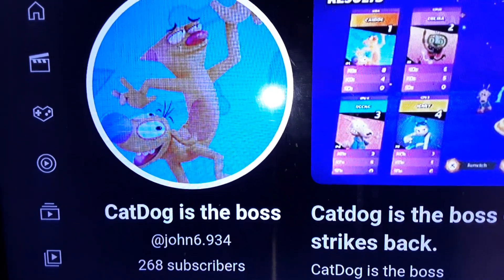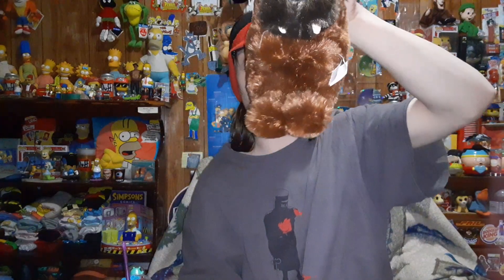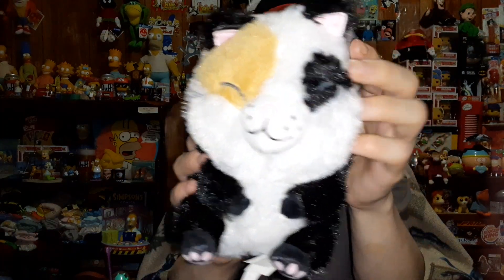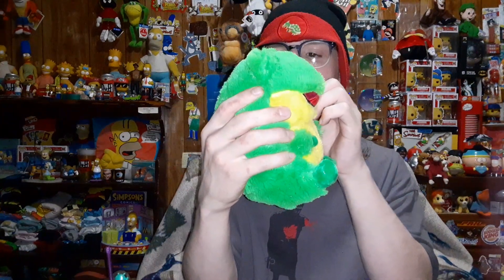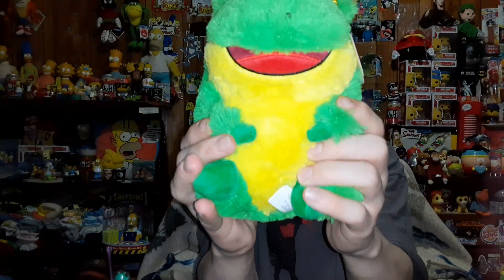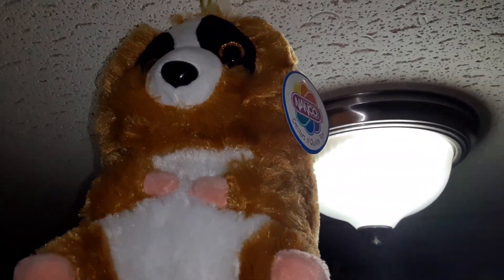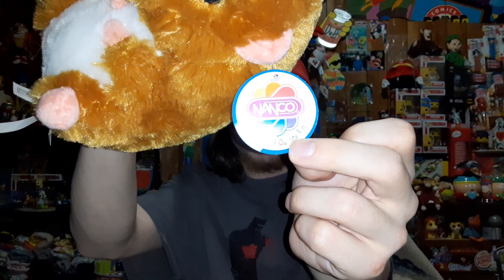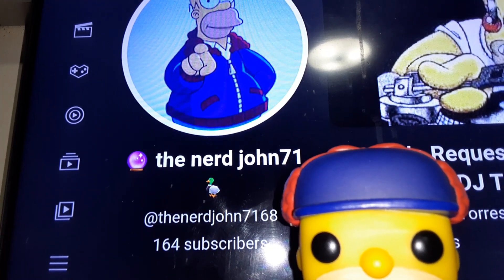😎all the plush 👍ep.2🍀 nanco🐸belly buddies🐈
this is episode 2 please check out my community posts 📫 to see 👀 what episode 3 is going to be and more videos 📹 coming soon.
also at beginning of every episode of all the plush i give a shout to all of the subscribers on my gaming channel CatDog is the boss😎👍and thank you all for subscribeing to the nerd john71🤓